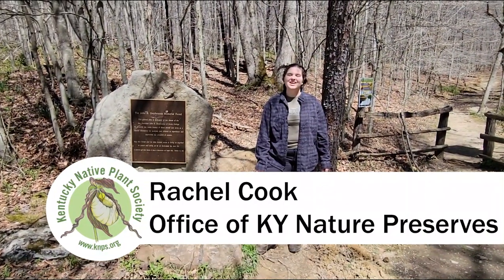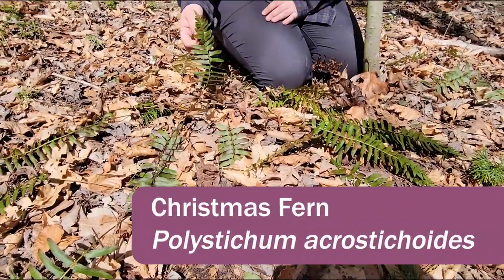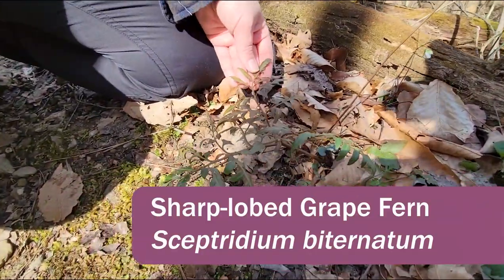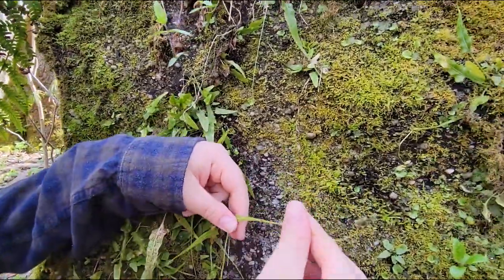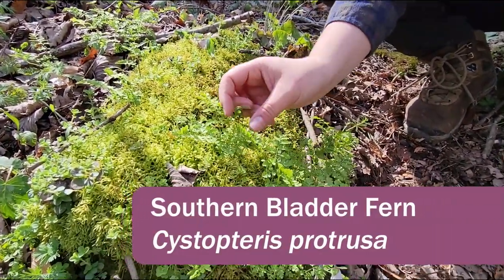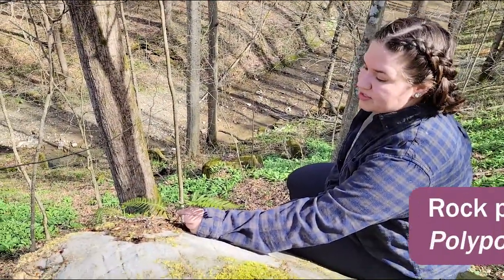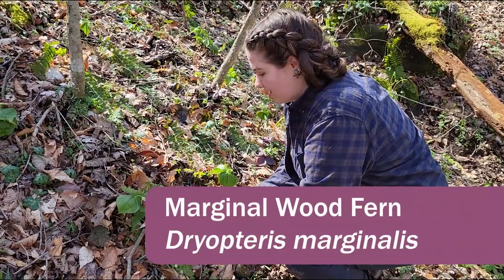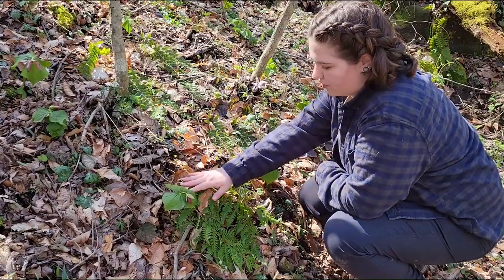Ferns of Anglin Falls by Rachel Cook - Virtual Hike - Wildflower Week 2021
Join Office of Kentucky Nature Preserves botanist Rachel Cook on a virtual hike through John B. Stephenson Memorial Forest State Nature Preserve. While this Preserve is known for its beauty, Anglin Falls, it also has a great diversity of ferns with 32 species!